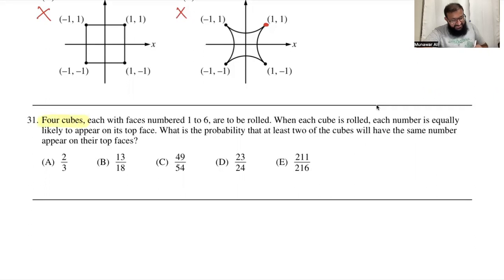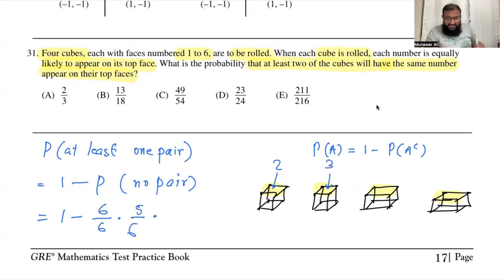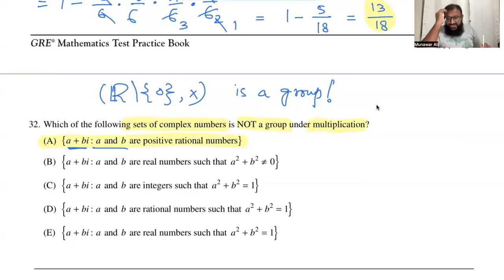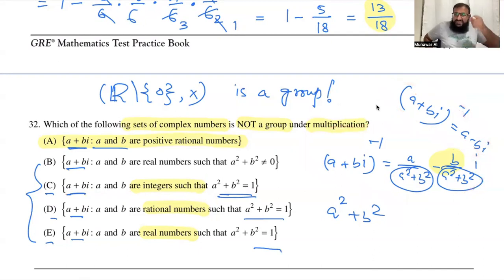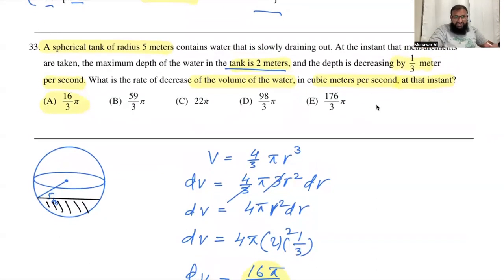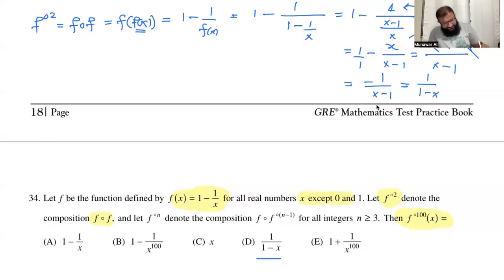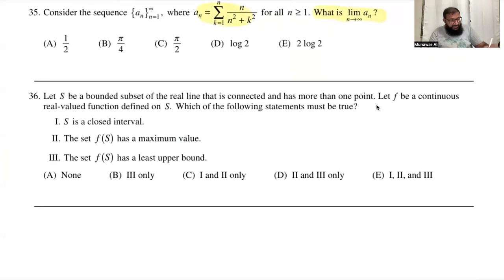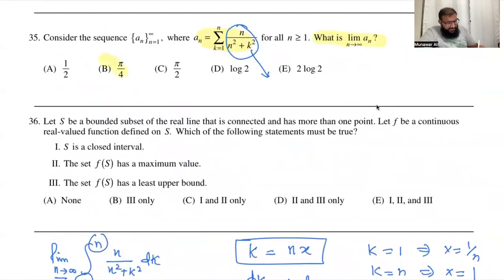GRE Subject Mathematics Practice Test Part-7